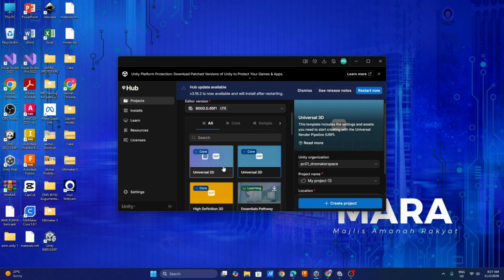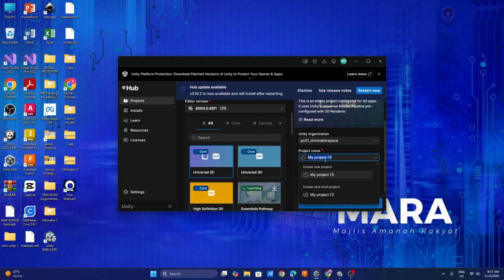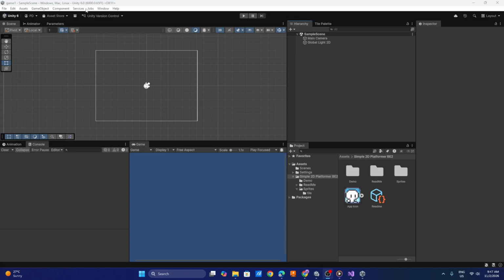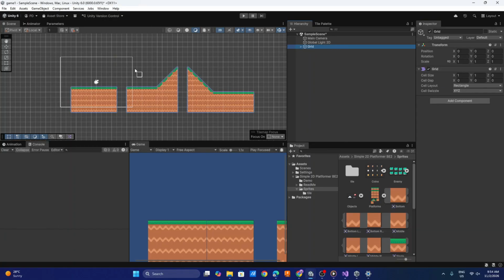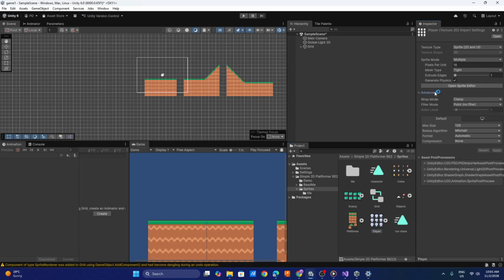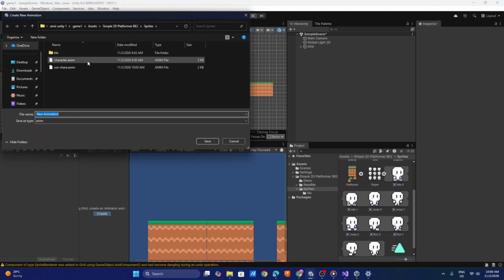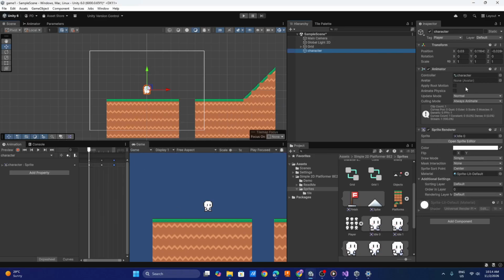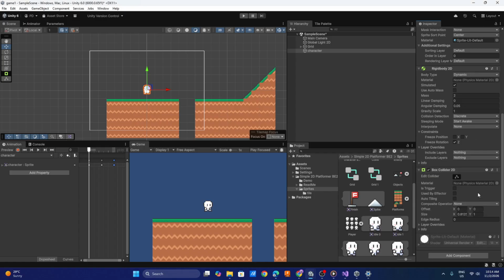unity game 2d assignment 1